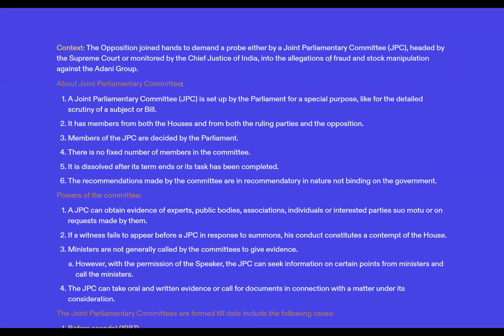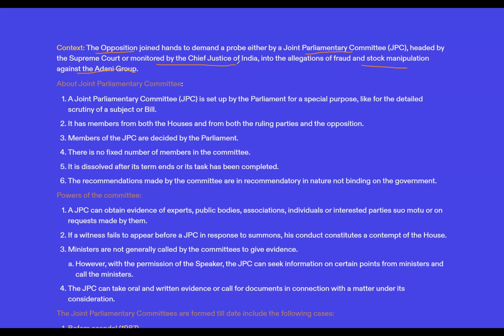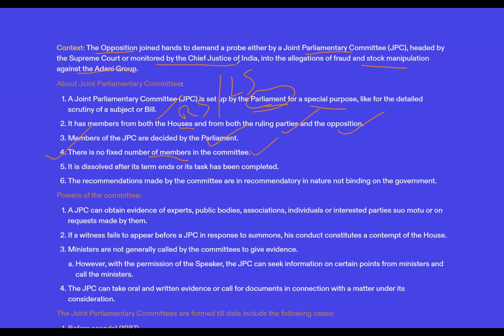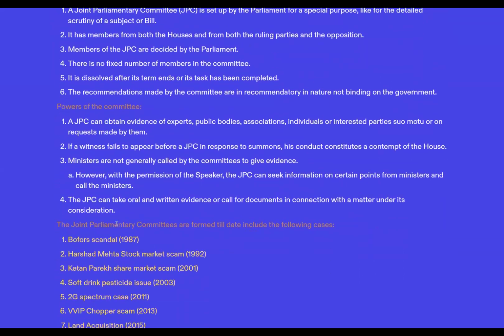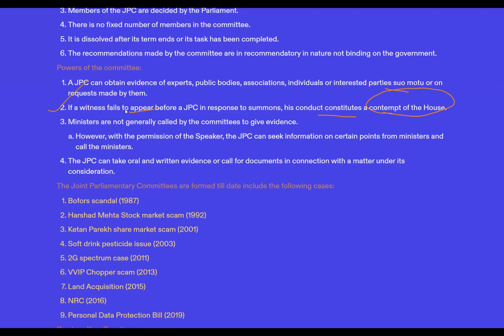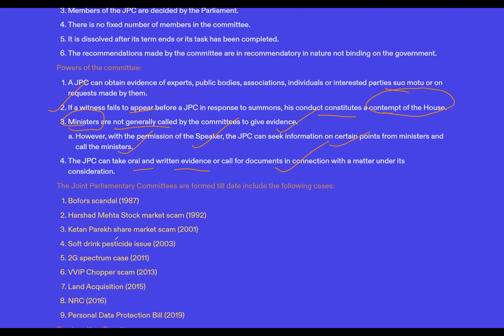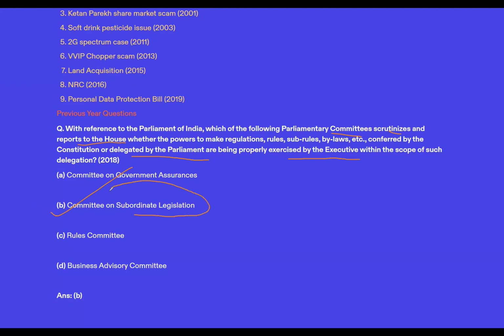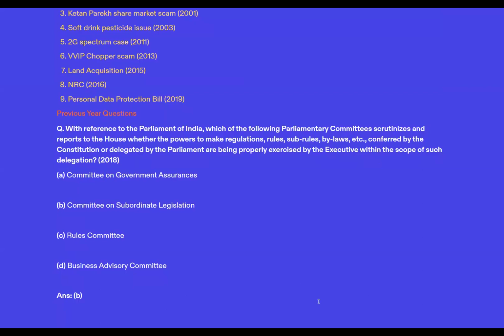JOINT PARLIAMENTARY COMMITTEE | Formation | Power | History | Prelims 2024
In this video we will discuss about Joint Parliamentary committee -
a) Formation
b) Powers
c) History
d) PYQ